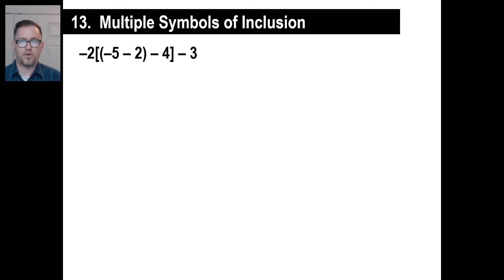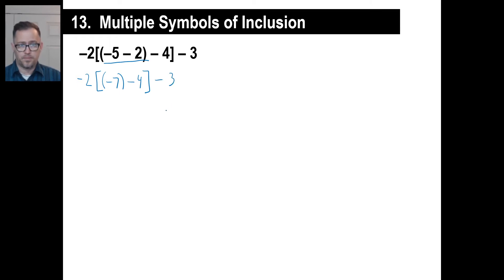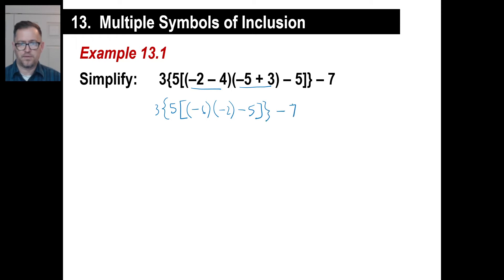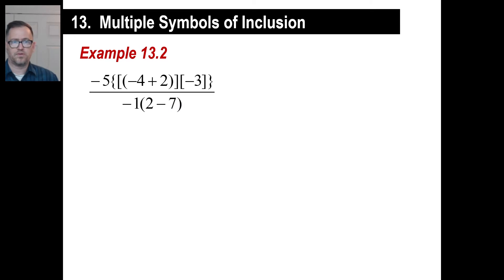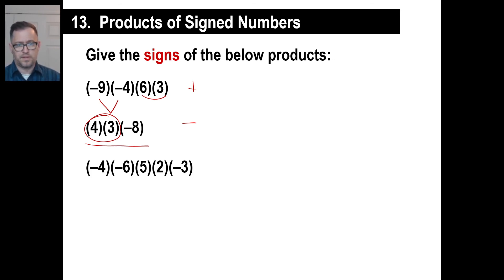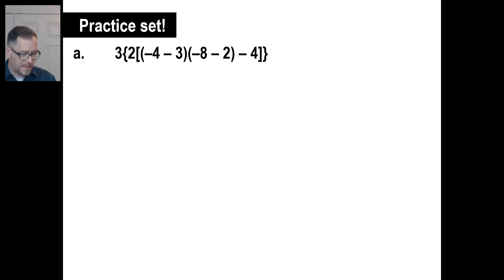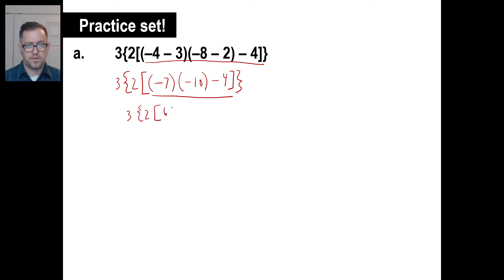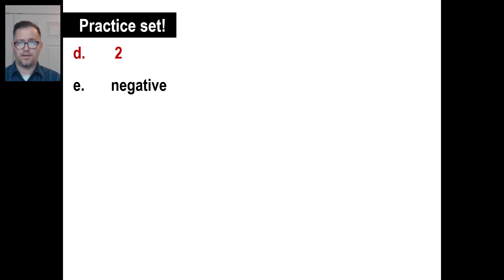Saxon Math - Algebra 1: 3rd Edition (Lesson 13 - Symbols of Inclusion, Products of Signed Numbers)